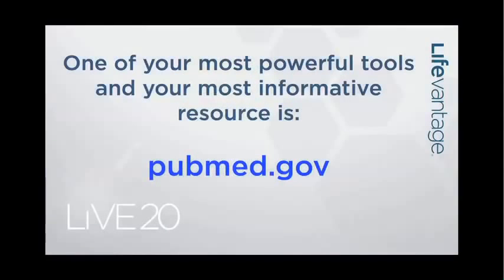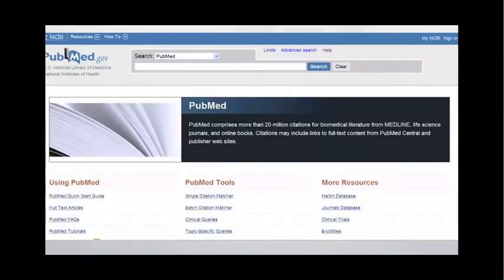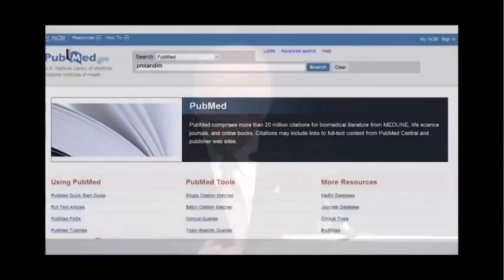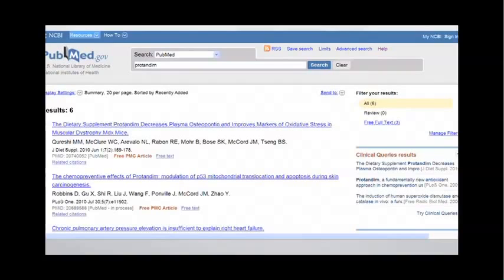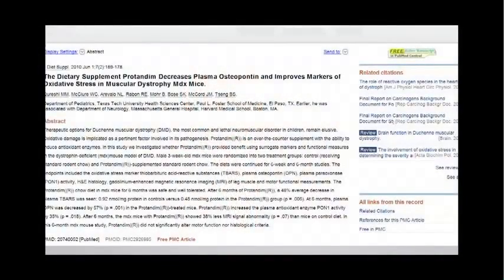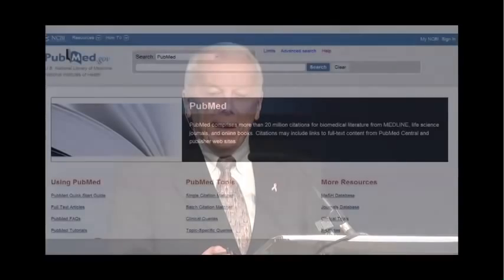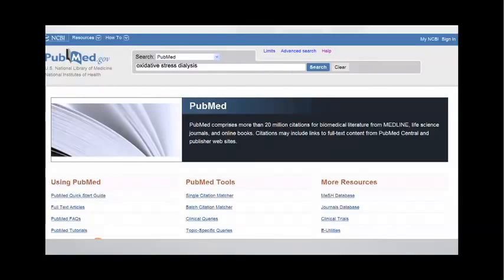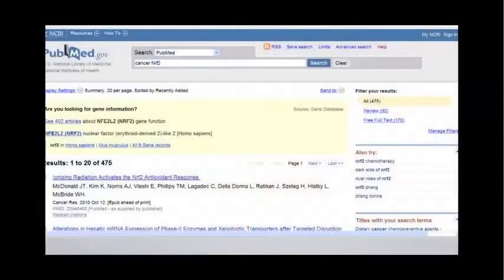Science Peer-reviewed Studies Nrf2 Technology by Dr. Joe McCord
Dr. McCord explains the excellent use of PubMed.gov to show Peer Reviewed Research. Oxidative Stress is the subject of over 100,000 published Peer-Reviewed Medical Research studies. The importance of reducing oxidative stress is becoming more and more evident every day.

Scientific research has validated that OXIDATIVE STRESS is LINKED to over 200 DISEASES and conditions, including Heart Disease, Strokes, Diabetes, Cancer, Asthma, Parkinson’s, Alzheimer’s, Chronic Fatigue Syndrome, Arthritis, Migraines, Renal Failure, Fibromyalgia, MS, and many others. Protandim the Nrf2 Synergizer clinically proven to reduces Oxidative Stress!

Health is a relationship between you and your BODY. Every HUMAN being is an author of his own HEALTH and DISEASE. Free Radical, Oxidative Stress and Aging. The accumulation of DAMAGE from these particles over time leads to CELLULAR DAMAGE, degenerative DISEASES and ultimately to AGING and DEATH.